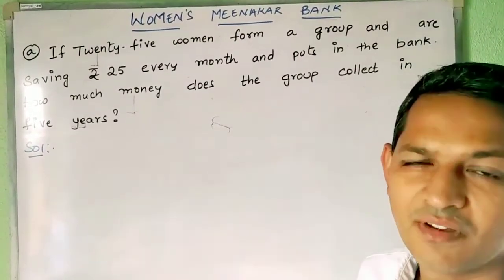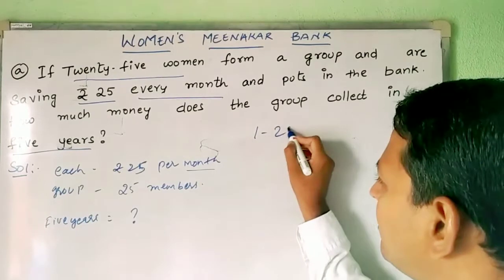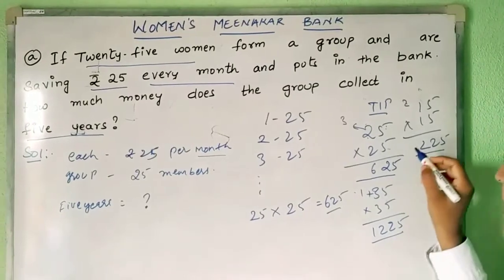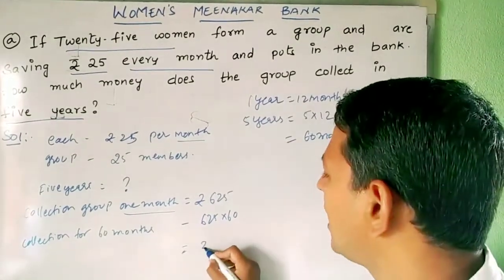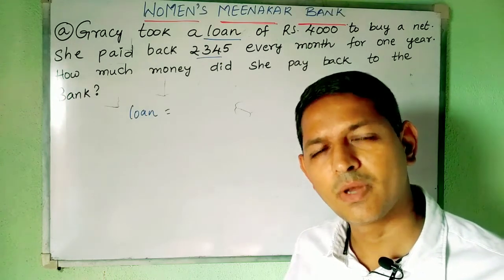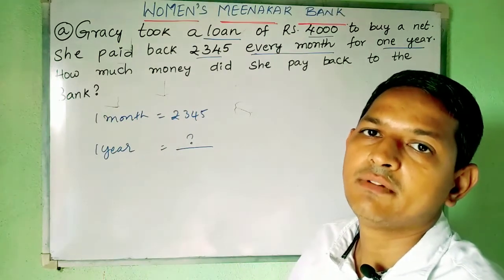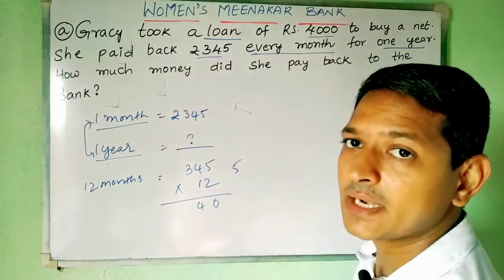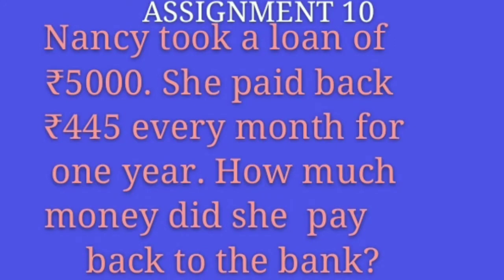CBSE CLASS 5 MATHS(WOMENS MEENAKAR BANK)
FOR CBSE STUDENTS